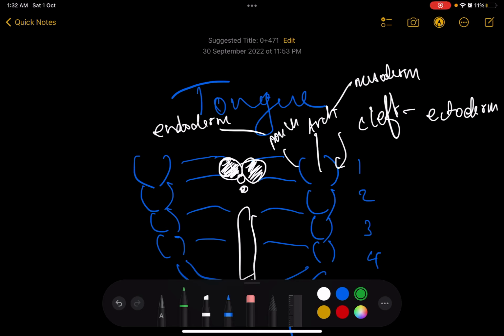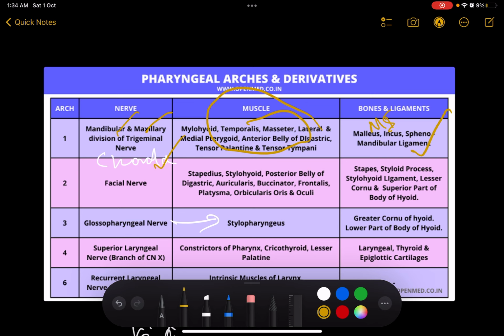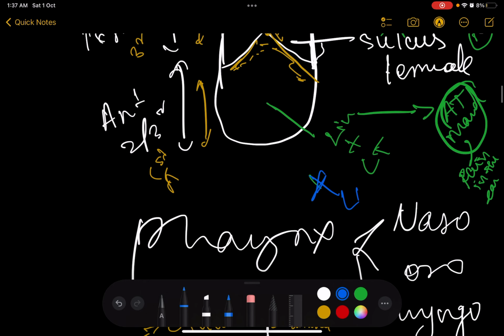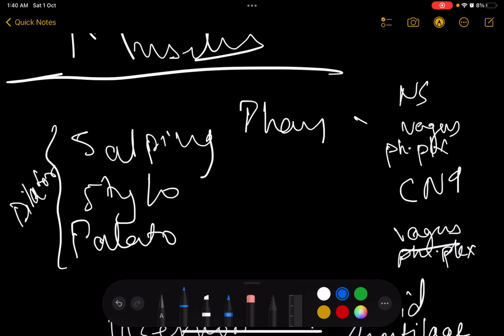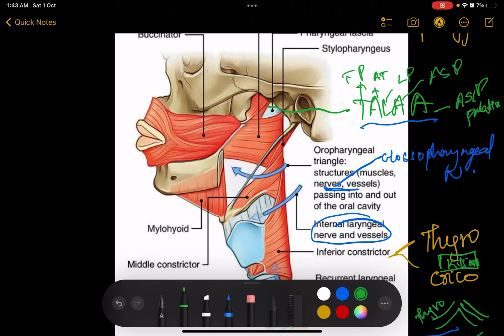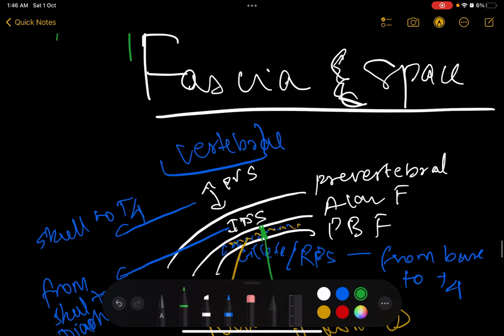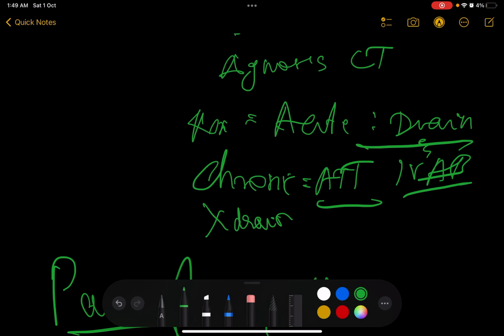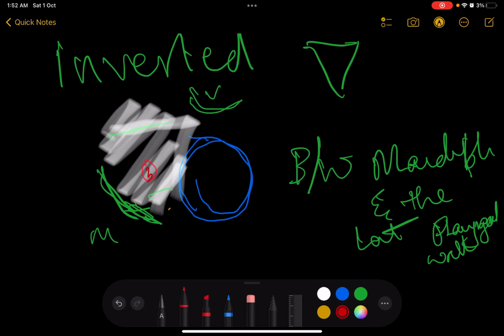Pharynx clinical anatomy explained ASAP